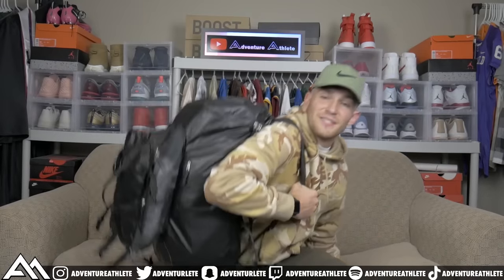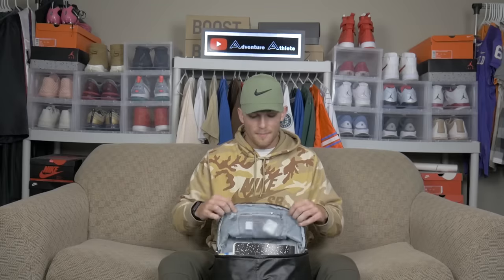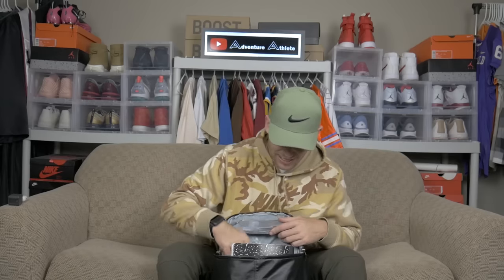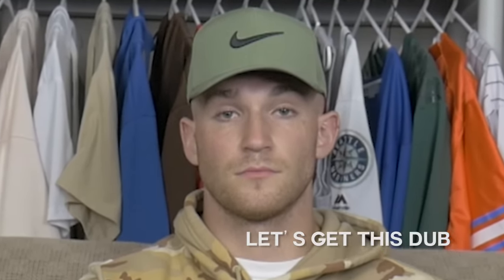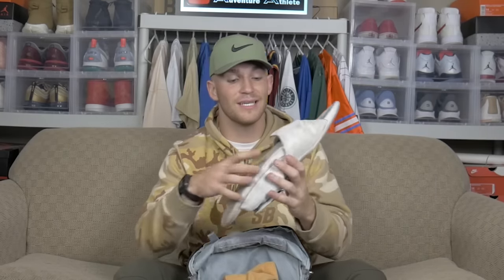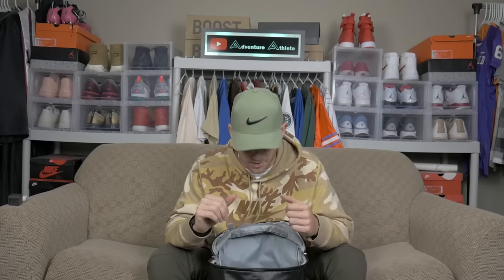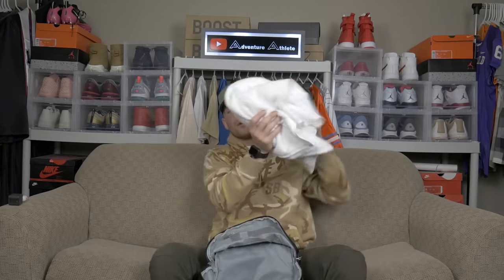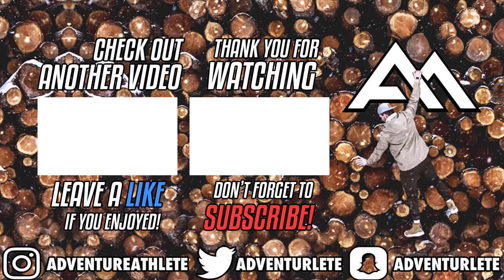Football Gear You NEED In Your BACKPACK On Gameday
🎯- 💰- Join my PATRON Community if you would like to gain more exclusive access/content and the opportunity to receive private coaching/mentorship